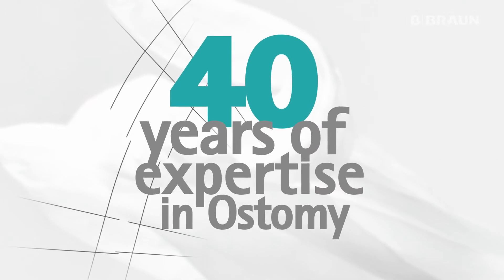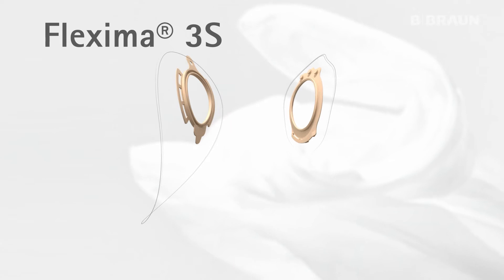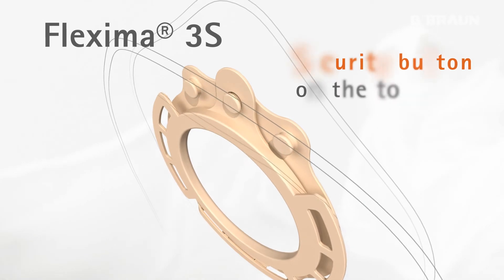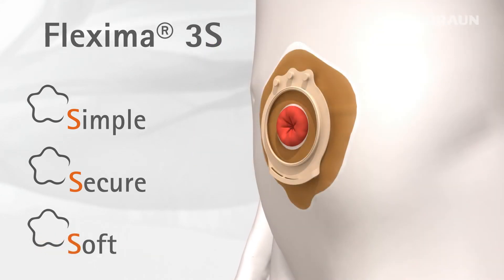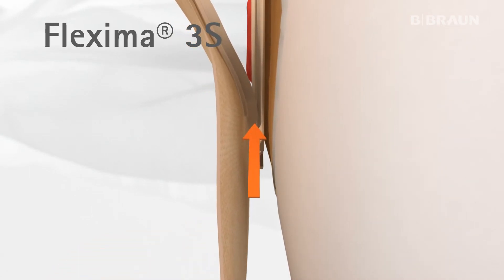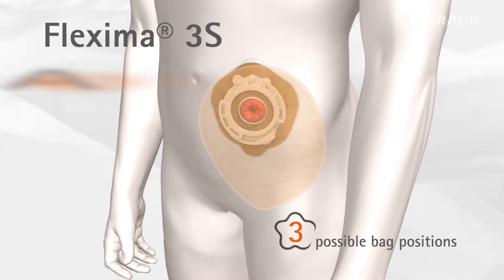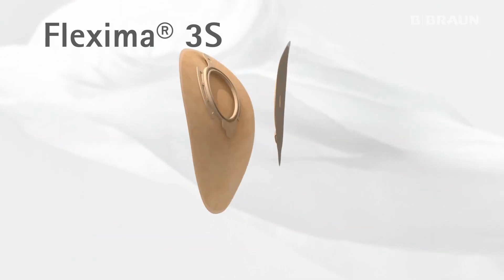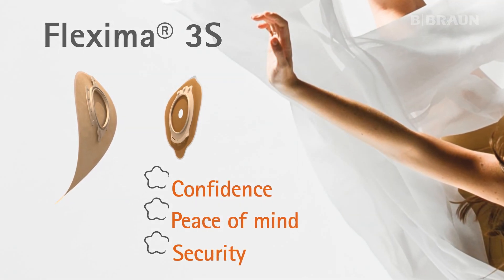BBraun Flexima 3S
Flexima® 3S delivers security in motion – Simple, secure, soft.

The close fitting mechanical coupling system delivers enhanced leak proofing. Extra feeling of security is strengthened by an audible click and the pinpoint locking system. Flexima® 3S offers the right positioning from the start with an intuitive guiding key, easily aligning the pouch to base plate.

Flexima® 3S is made from a new generation of plastics; soft and comfortable for the patient. The floating flange places minimal pressure on the abdomen. The low profile ensures a discreet 2 piece system.

The high flow pouch is available to accommodate larger output volume and the large outlet may be connected directly to the High Flow Collector.